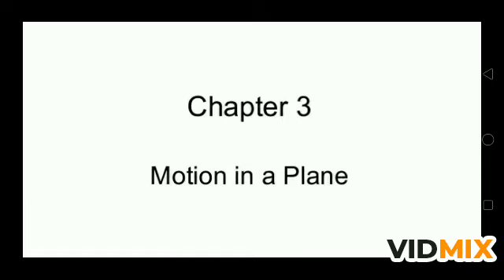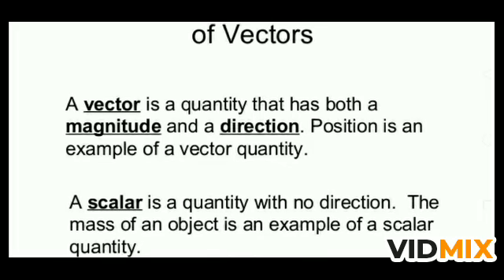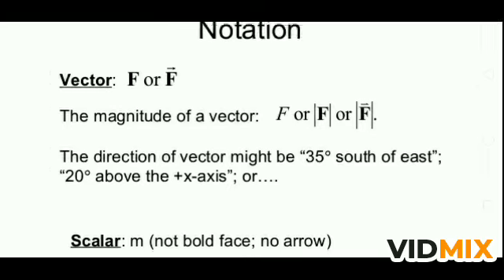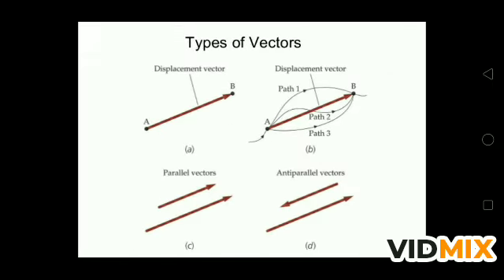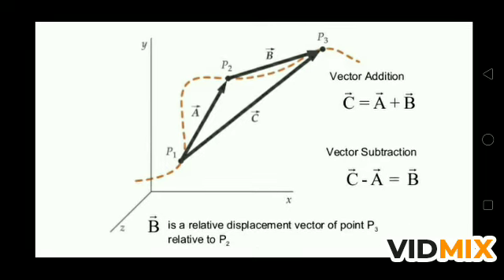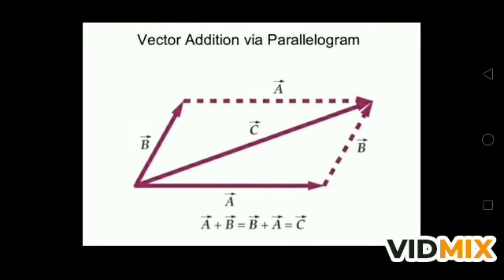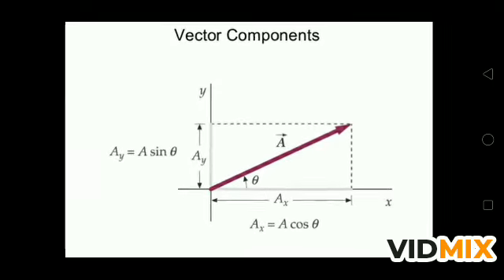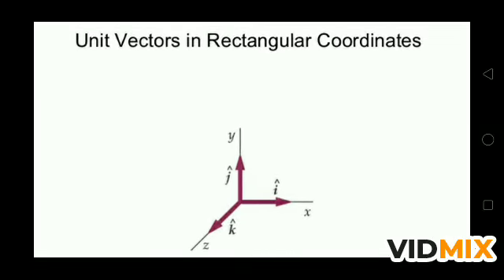Vectors class 11 th